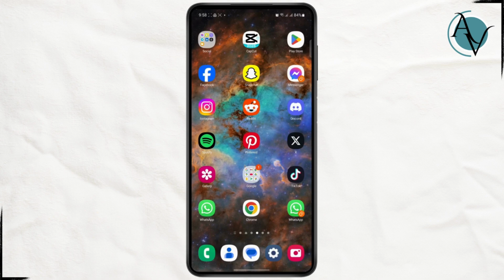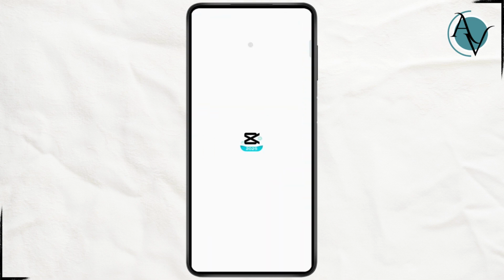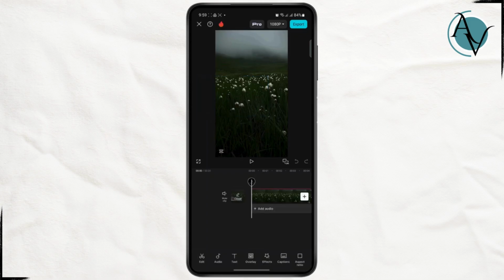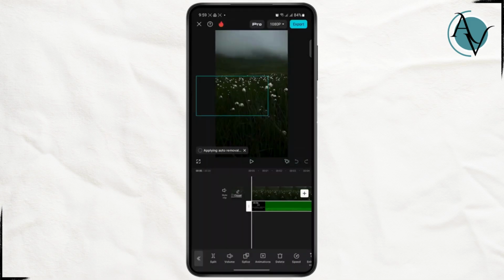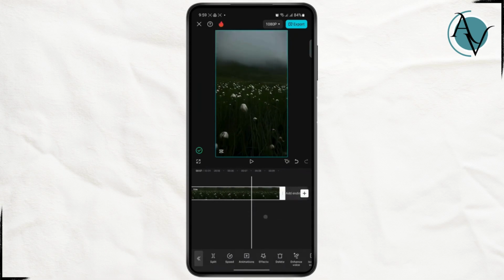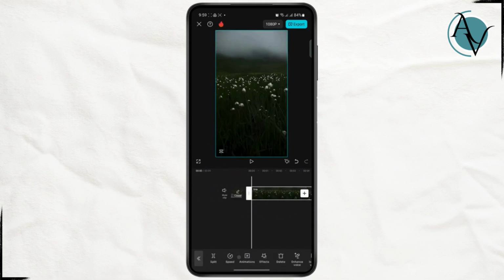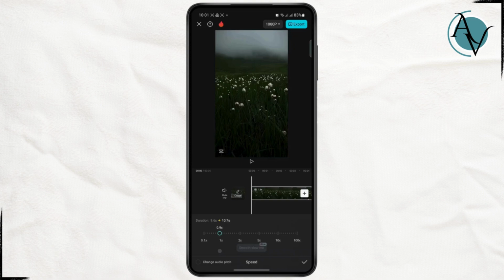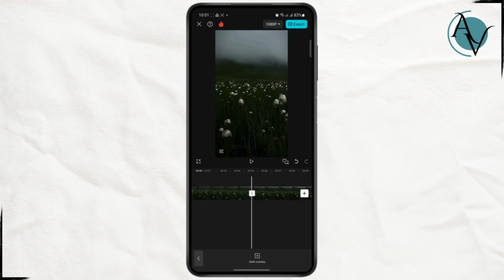How to Fast Forward a Part of a Video in CapCut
Learn how to easily fast forward a part of a video in CapCut with this step-by-step tutorial. Whether you're looking to speed up specific sections or adjust the pace of your entire video, we've got you covered!

In this video, you'll discover how to fast forward a part of your video using CapCut. You'll also learn how to speed up videos in CapCut and make fast-forward adjustments to different parts of your video.

0:30 Step 1: Importing Your Video
1:00 Step 2: Selecting the Section to Speed Up

Keywords: how to fast forward a part of a video in capcut
how to speed up parts of a video in capcut
fast forward a video using capcut